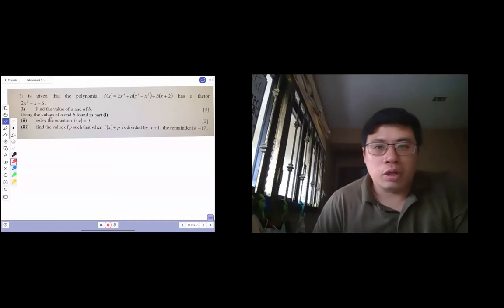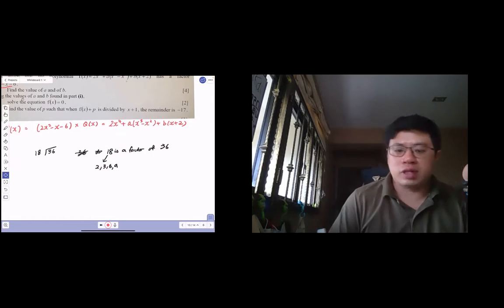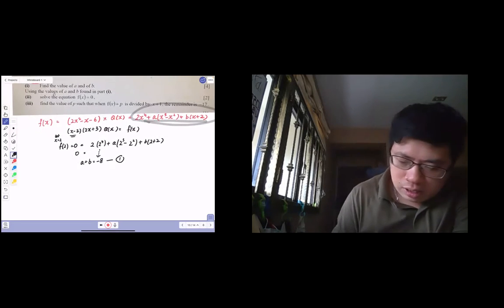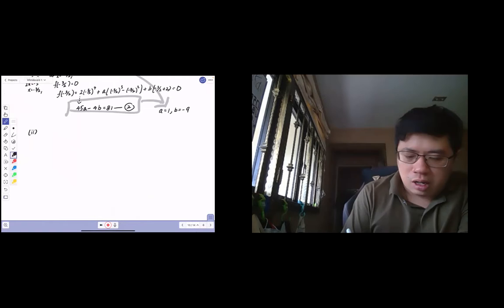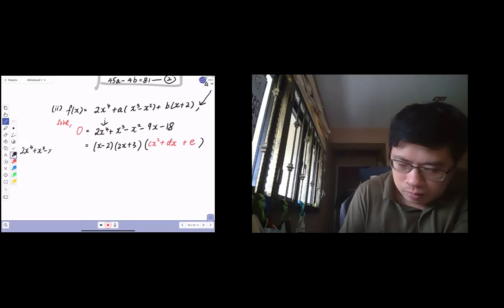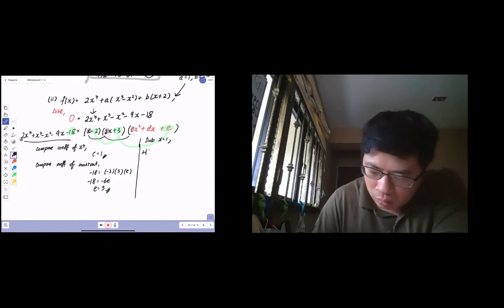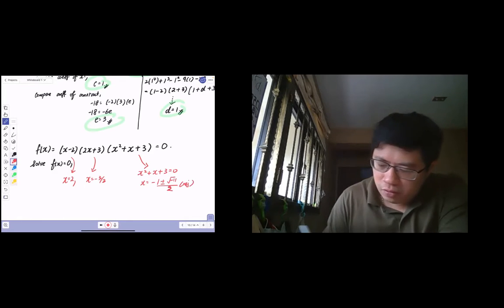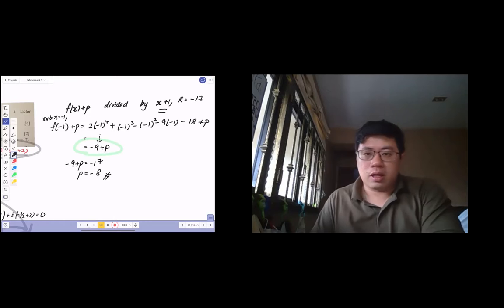2021 MA300 Quiz 2 Rev Package T8 Q4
2021 MA300 Topic 08: Polynomials & Partial Fractions